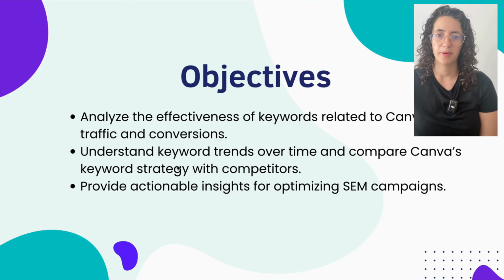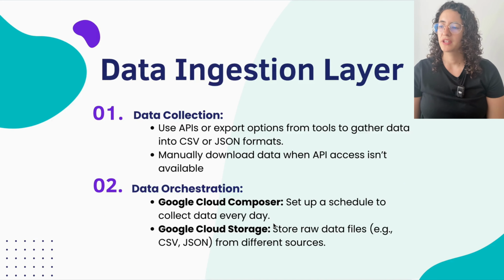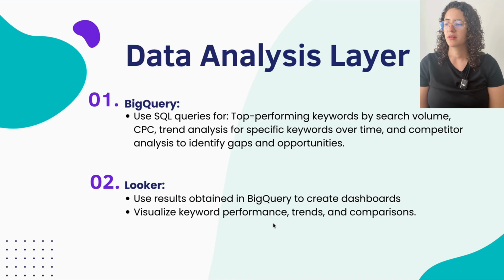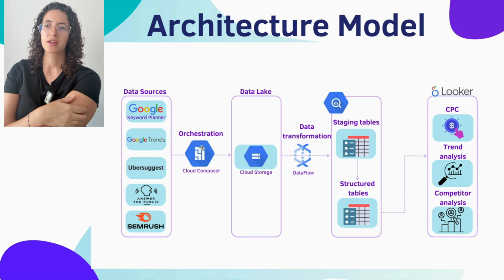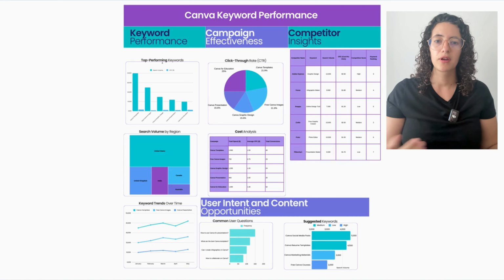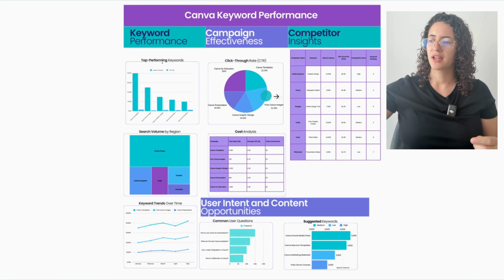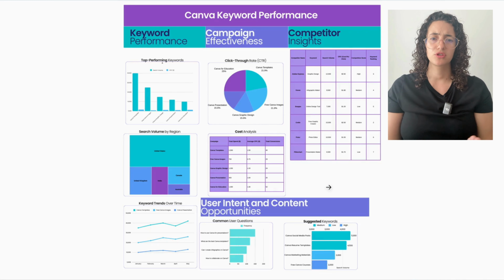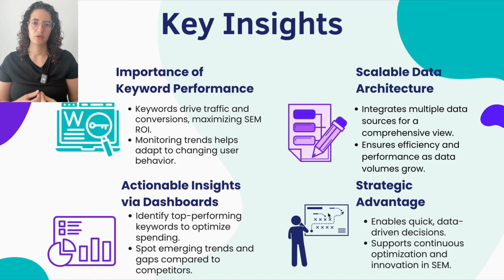Data Architecture for Analyzing Keyword Performance | Canva Project with GCP & Looker Studio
Join me as I present a scalable data architecture designed to analyze keyword performance for Canva using Google Cloud Platform (GCP) tools and Looker Studio. Learn how public data sources like Google Trends and SEMrush feed into Google Cloud Storage, how BigQuery powers efficient data processing, and how actionable insights are visualized through interactive dashboards.

Discover key metrics such as keyword trends, search volume, and competitor insights, and see how this architecture can optimize SEM strategies. Perfect for data analysts, marketers, and anyone interested in data-driven marketing strategies!